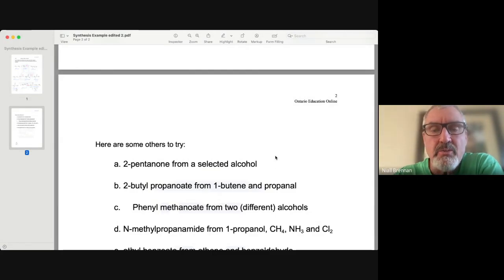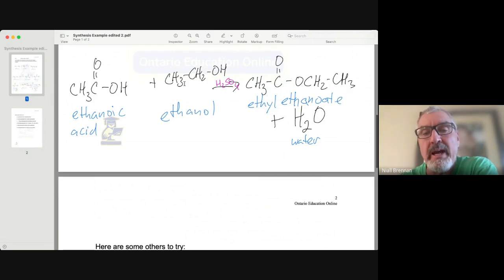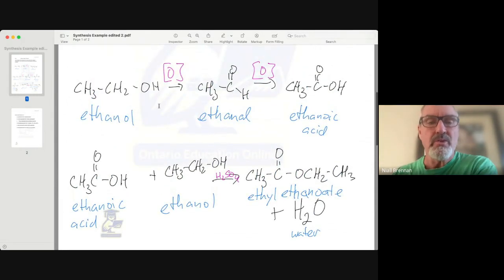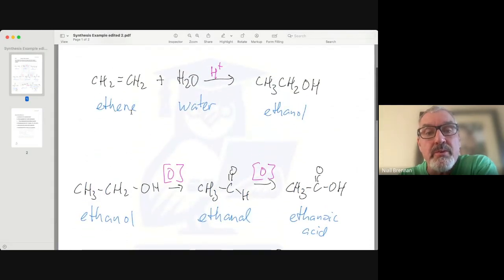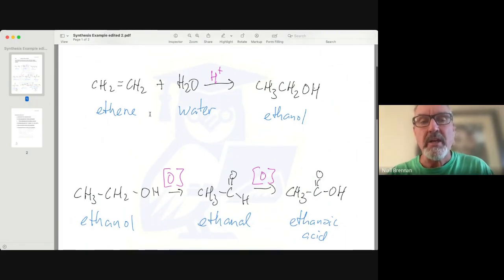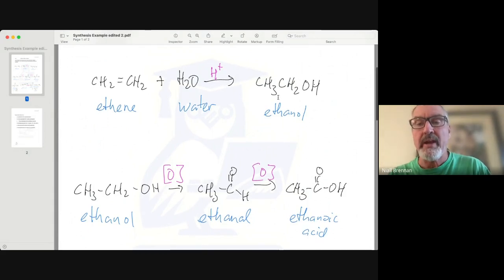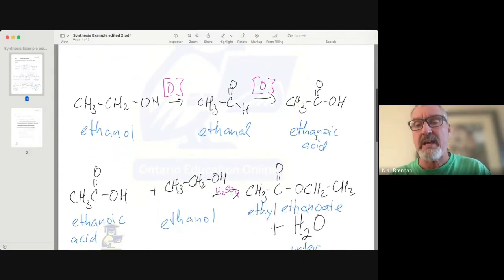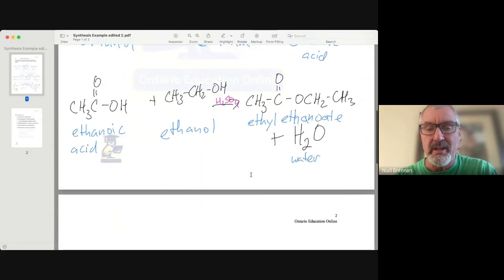Lesson 28 Synthesis 2025 08 27 22 58 GMT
This video will link basic organic chemistry reactions together to arrive at a final product.  It is often handy to work backwards toward the products.